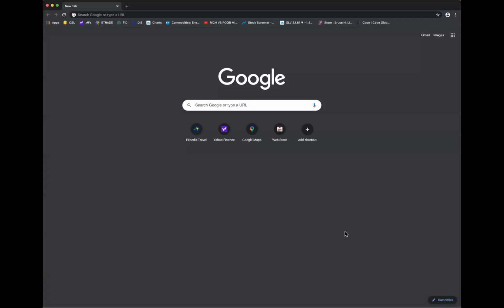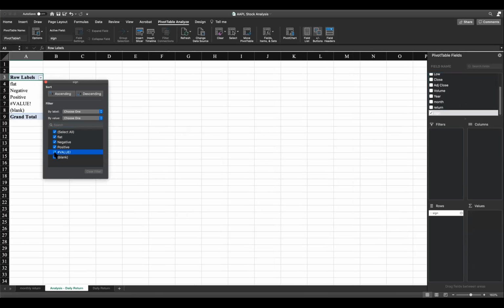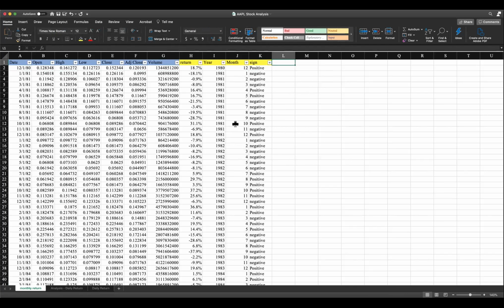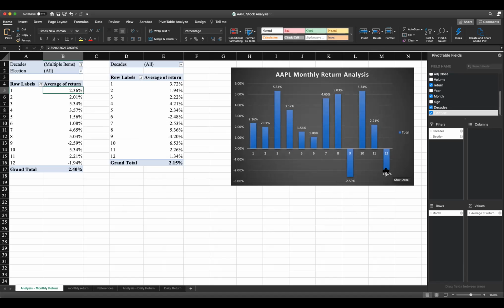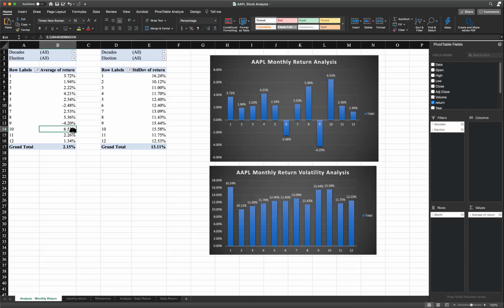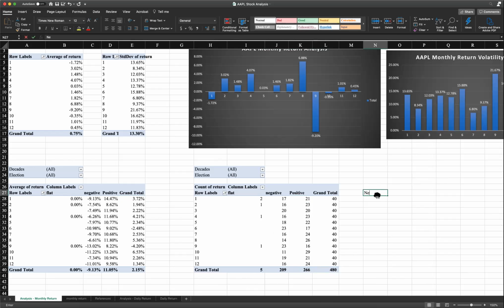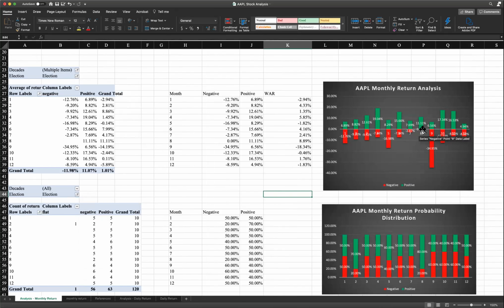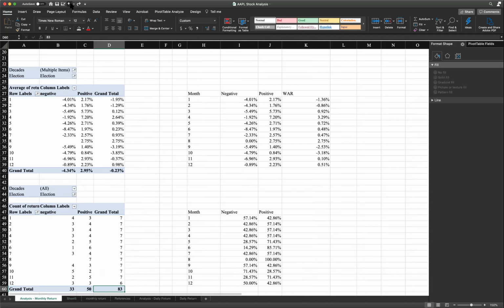Stock Return and Probability Distribution Analysis